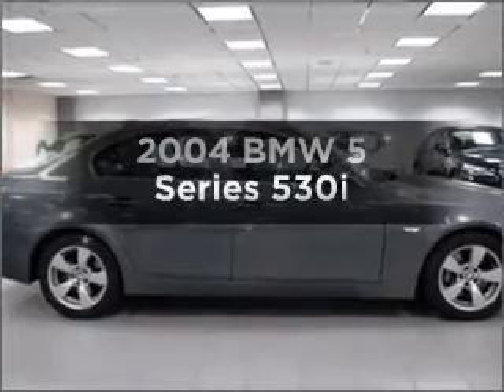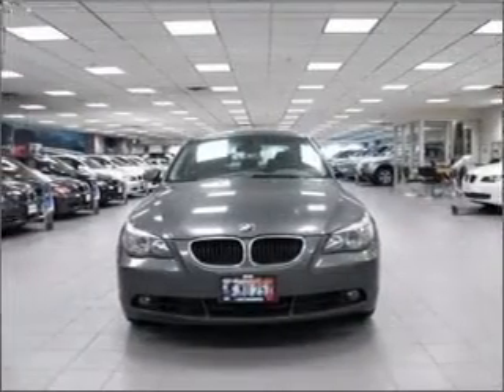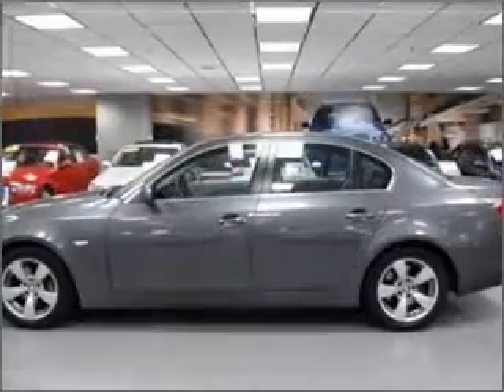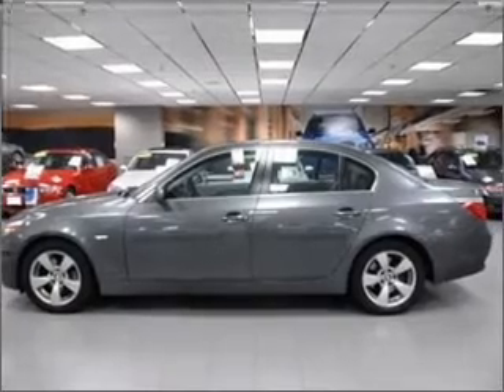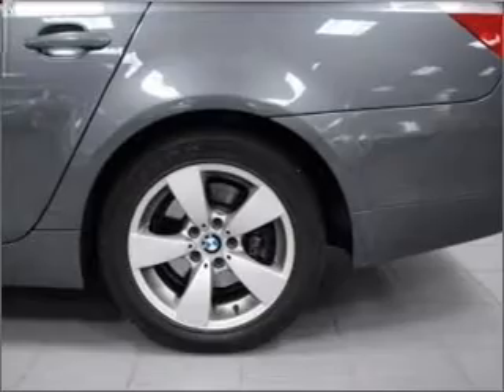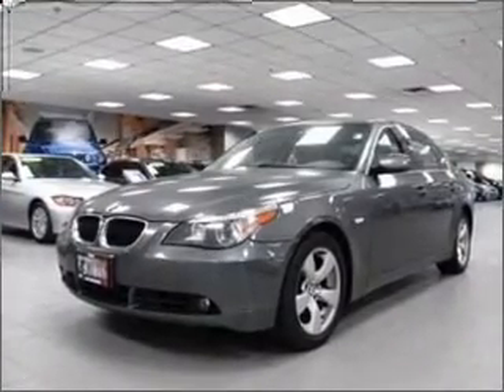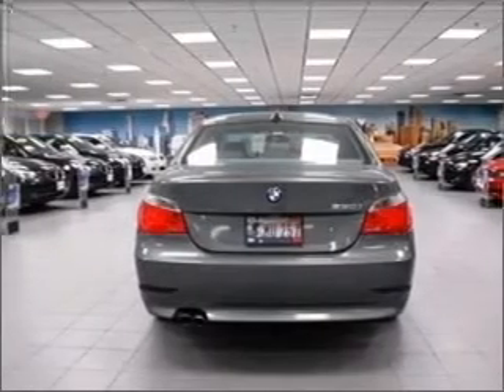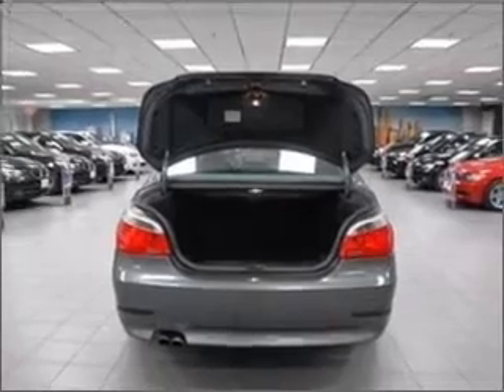2004 BMW 5 Series - Bloomington MN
Year: 2004
Make: BMW
Model: 5 Series
Trim: 530i
Engine: 3.0 liter inline 6 cylinder 24 valve
Transmission: 6-Speed Automatic
Color: Gray
Mileage: 47830
Address:
1300 American Blvd West